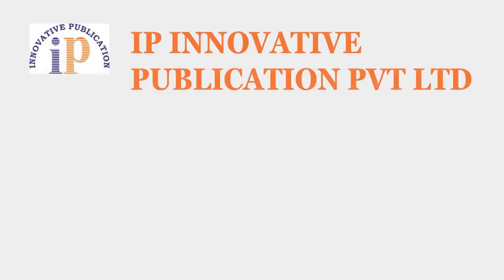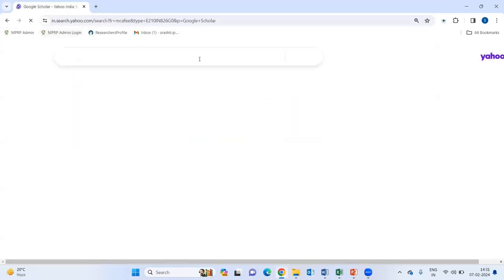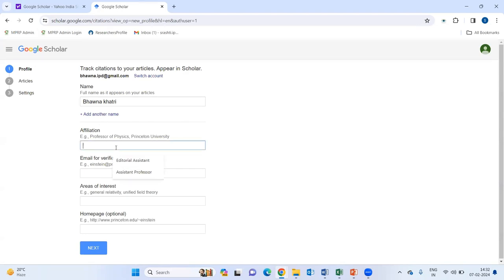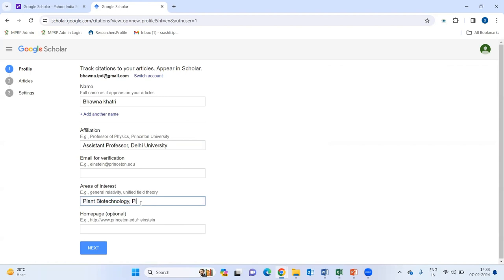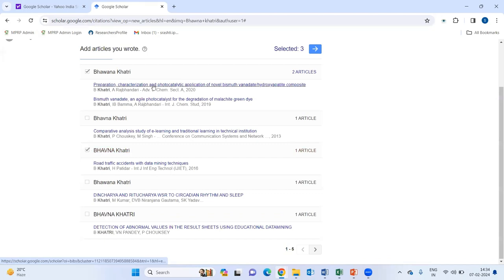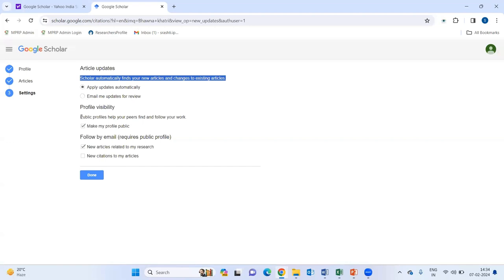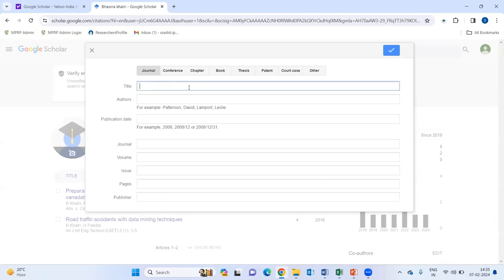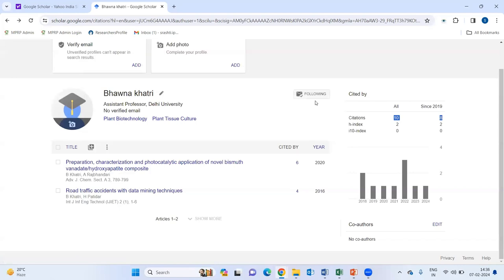How to add article to Google Scholar?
Innovative Publication is well known medical publisher that fully supports many of the popular open access models through its peer-review management systems, specialized in the publication of medical research as an Open Access Publisher. The Innovative open access policy has resulted in more than a million articles downloads annually for all of its journals.